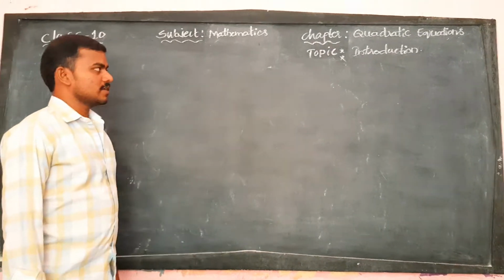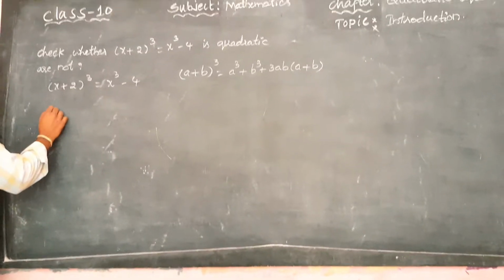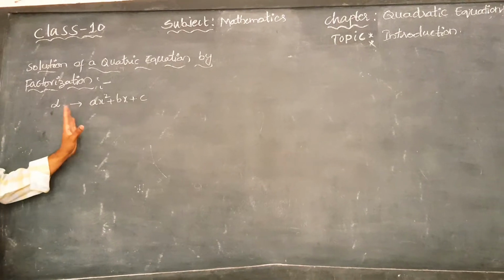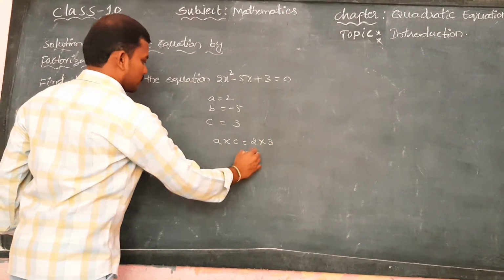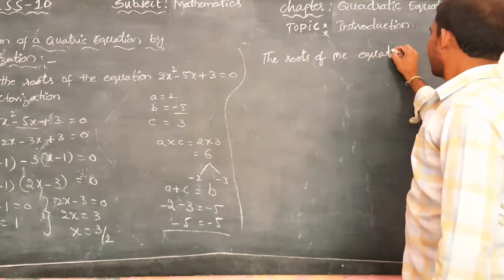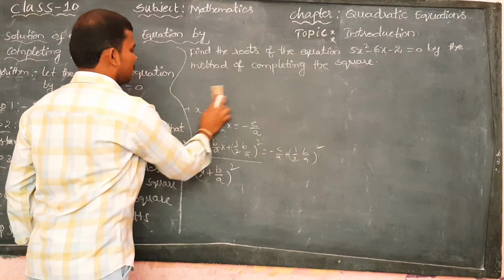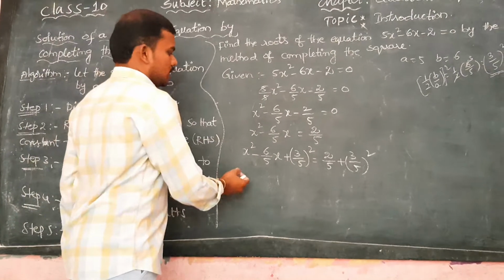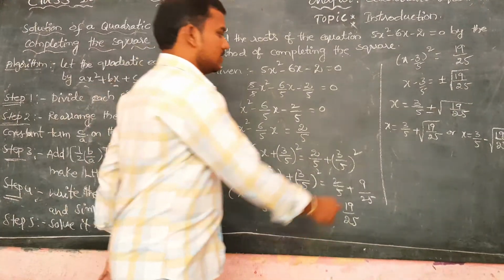10th Class: Maths:Chapter -5: Quadratic equations: Introduction